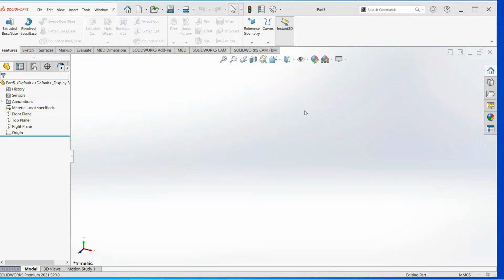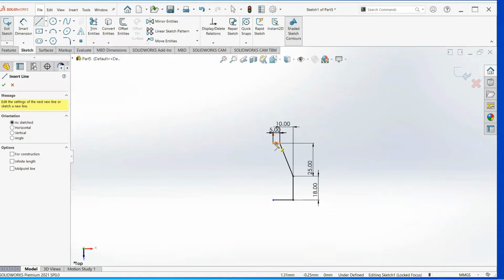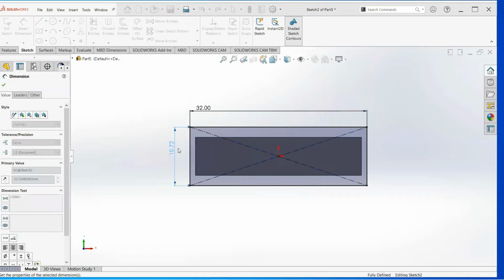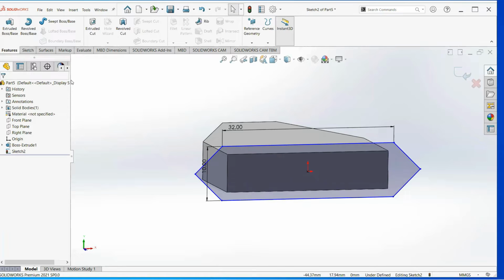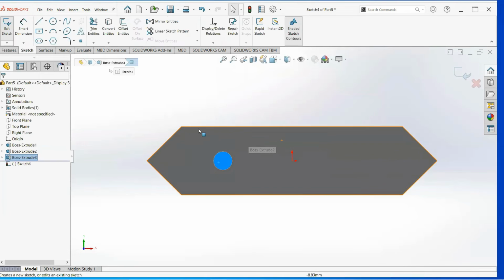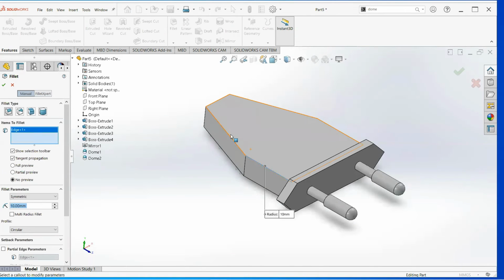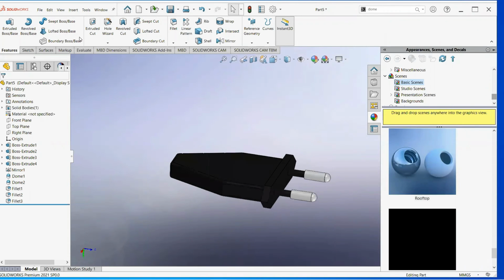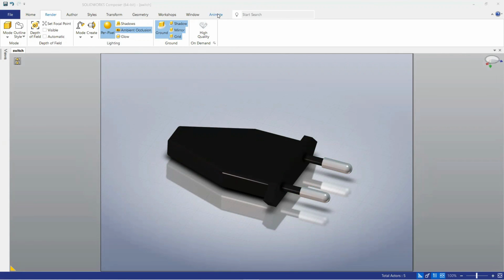How to make Switch in Solidworks | Solidworks tutorial for beginners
In this tutorial you comes to know that how to Make a Switch  design in solidworks  and i guide viewers step by step method from making sketch to part . in this solidworks training, viewers learn solidworks from basic to advance level
All the dimension are in mm.